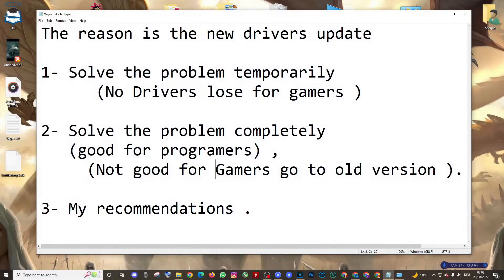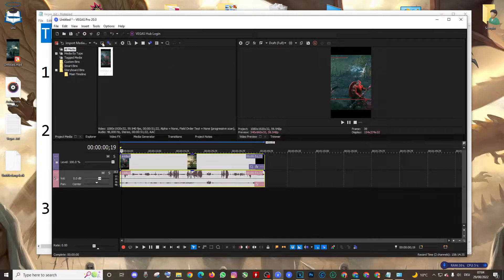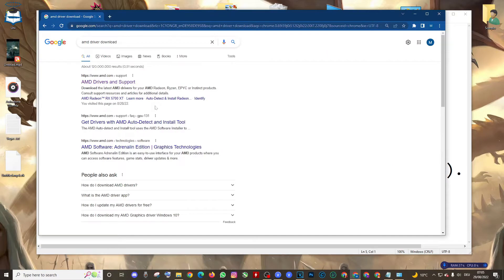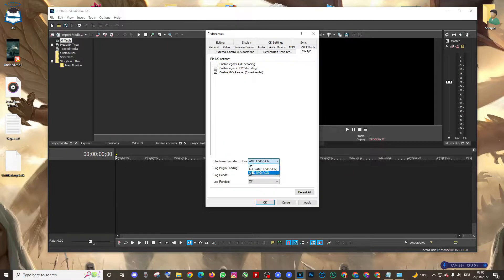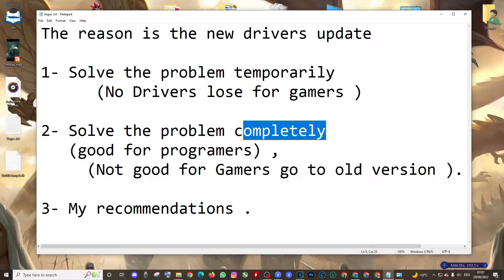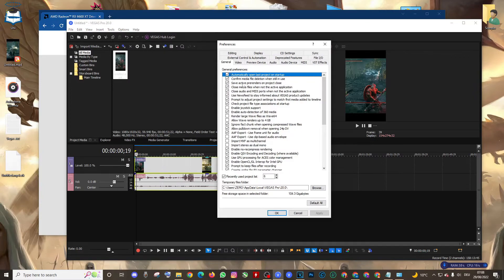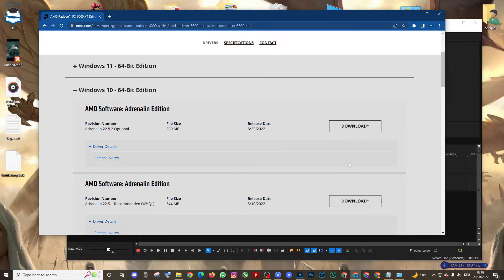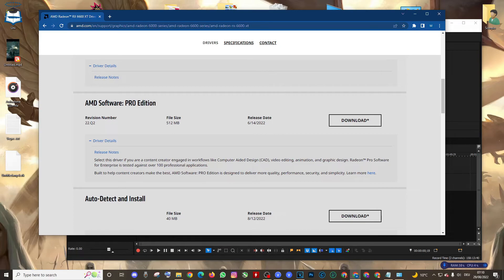How to fix the blue color or screen in all Sony Vegas Versions 20 & 19 & 18_15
Hello guys ,
in today's video i'm gonna show you how to fix the blue Color or screen in
all versions of Sony Vegas .
The Blue screen you might encounter it while viewing your video or while rendering it .
We're gonna go through 3 topics : Video starts 00:25

1- Solve the problem temporarily             02:08
      (No Drivers lose for gamers )

2- Solve the problem completely             04:36
   (good for programers) ,
     (Not good for Gamers go to old version ).

3- My recommendations .                        06:56